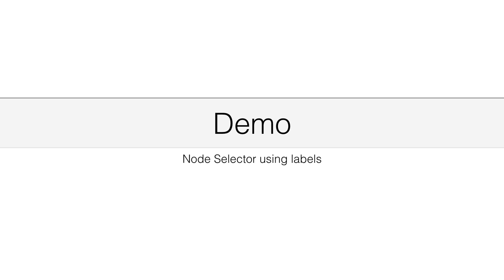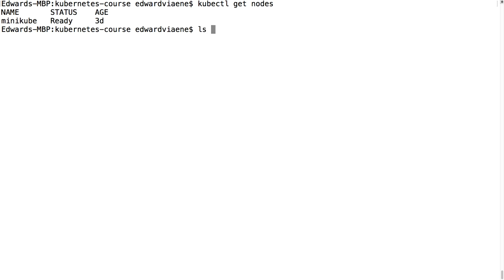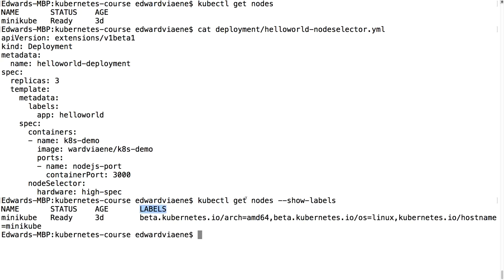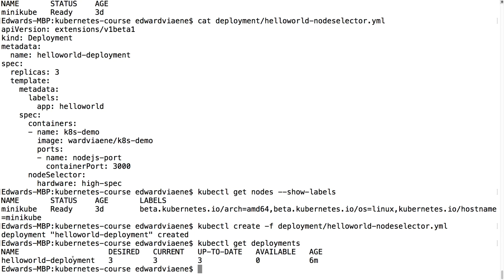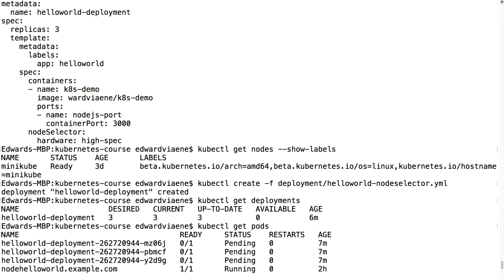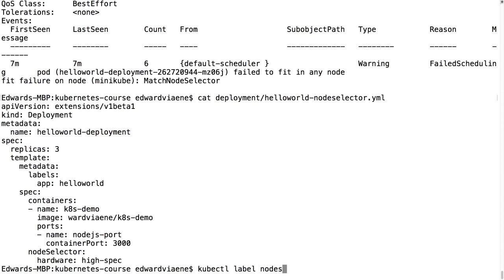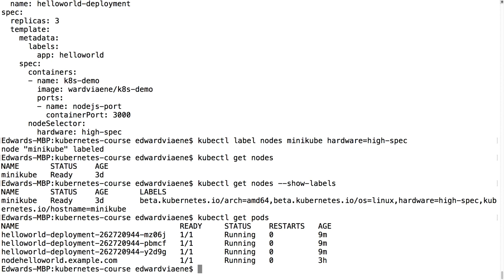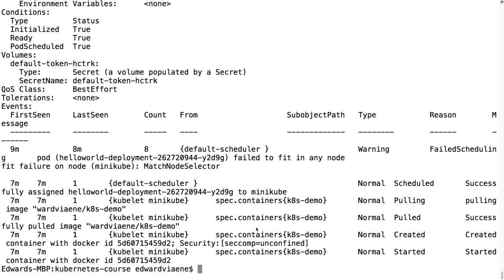Week 3 Lecture 9 Demo NodeSelector using Labels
Keep learning
Week 3
Lecture 9
Demo NodeSelector using Labels